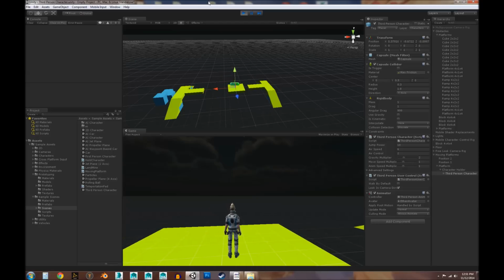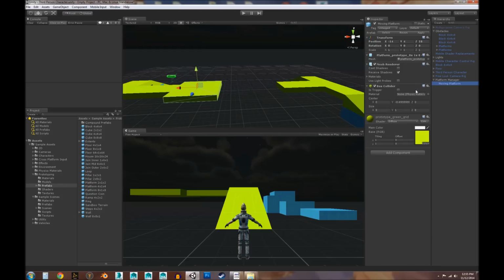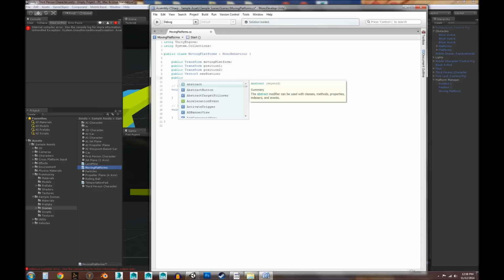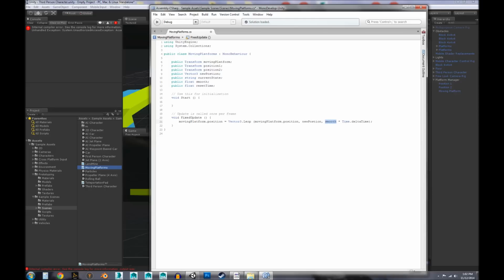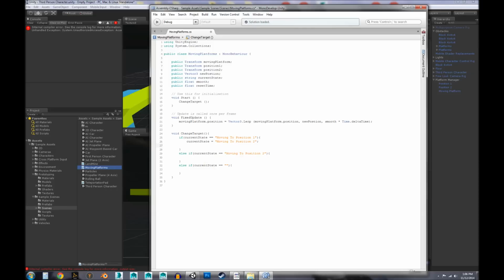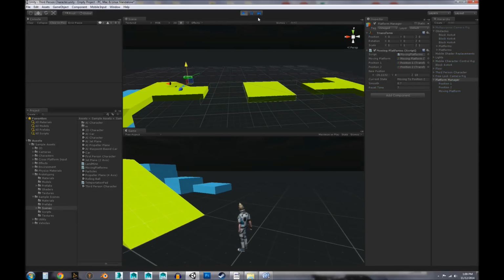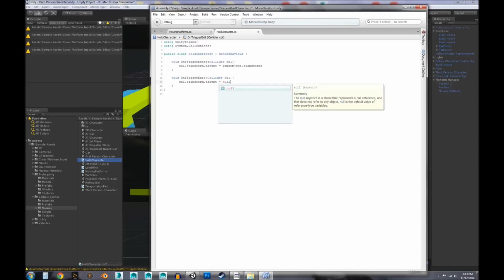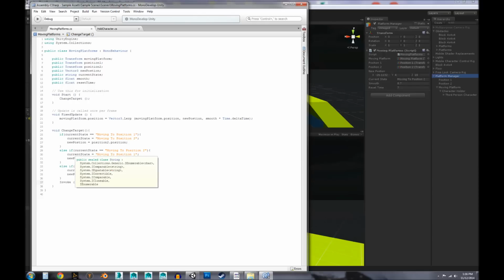Moving Platforms Unity C# Scripting Tutorial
In this video we build a moving platform that the player can step onto and ride to a new location in the scene. Unity Sample Assets are used to create and test the platform in the Third Person Controller scene.

To move the platform we use Vector3.Lerp and to keep the platform from sliding out from under the character we use OnTriggerEnter and OnTriggerExit.

Moving Platforms C# Scripting Examples Unity Tutorial